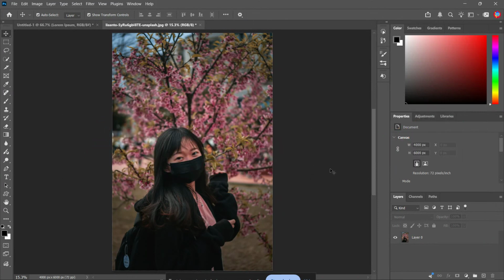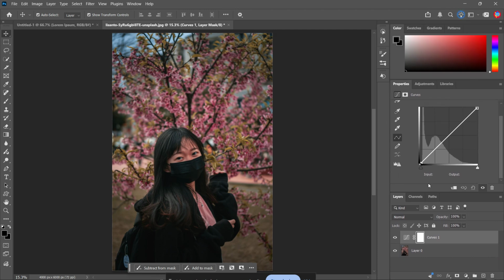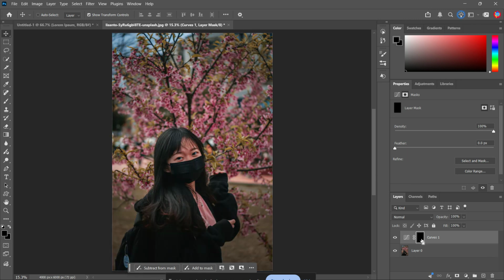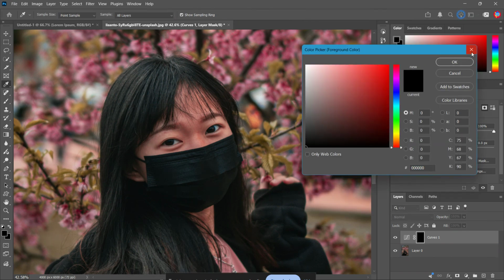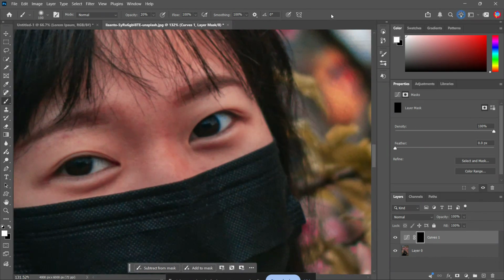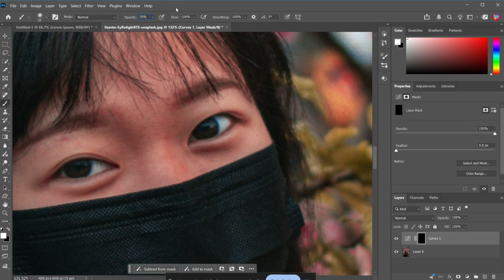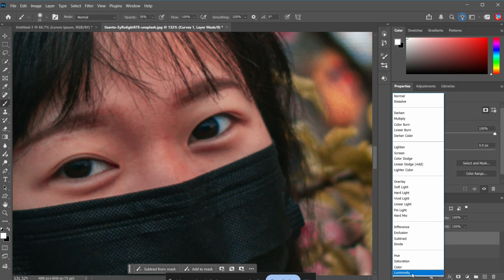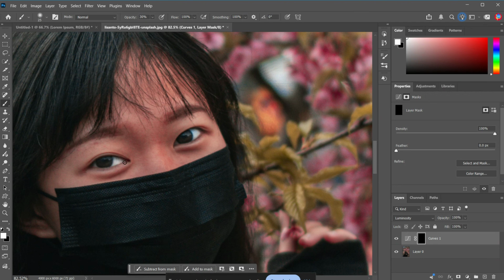How To Brighten Eyes In Photoshop (Easy Step-By-Step Guide)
Learn how to brighten eyes in Photoshop using a Curves adjustment layer, layer masks, and a soft brush for natural-looking portrait retouching.
This easy step-by-step tutorial also covers pro tips for keeping eye edits realistic, subtle, and non-destructive.

🕚Timestamps:
0:00 Intro
0:18 Create a Curves Adjustment Layer
0:42 Brighten The Image With Curves
1:02 Invert The Layer Mask
1:26 Paint Brightness Into The Eyes
2:10 Control The Opacity For Realism
2:38 Blend Mode Pro Tips
3:08 Final Result And Outro

✍️What You'll Learn In This Video:
• How To Create A Curves Adjustment Layer For Eye Brightening
• How To Invert A Mask To Hide An Edit
• How To Paint Brightness Only Into The Eyes
• How To Use Brush Opacity For Natural Results
• How To Avoid Brightening The Pupil And Skin
• How To Control Layer Opacity For Subtle Retouching
• How To Use Blend Modes To Preserve Eye Color
• How To Make Eyes Pop In Photoshop Without Looking Fake

💡Pro Tips For Brightening Eyes In Photoshop:
• Use A Soft Brush With Low Opacity For Better Blending
• Keep Your Brush Flow Controlled For More Realistic Edits
• Zoom Out Often To Check The Eyes In The Full Portrait
• Reduce The Curves Layer Opacity If The Effect Looks Too Strong
• Try Luminosity Mode To Prevent Color Shifts In The Iris